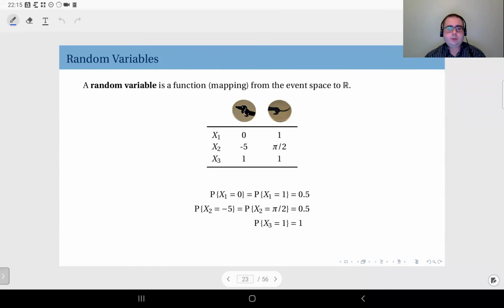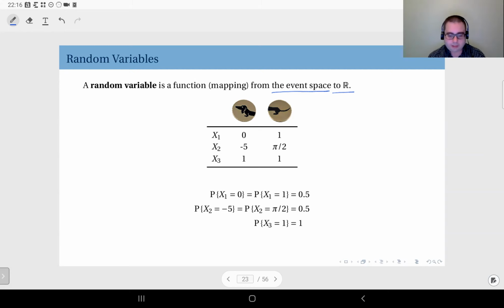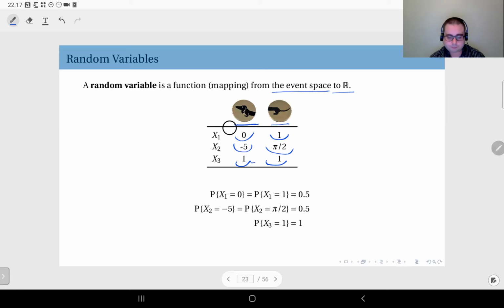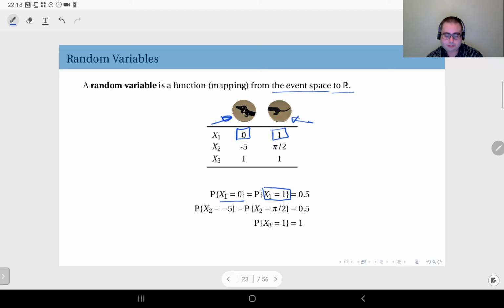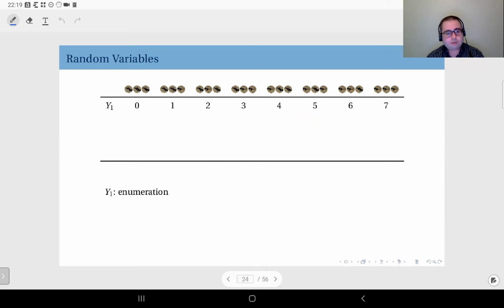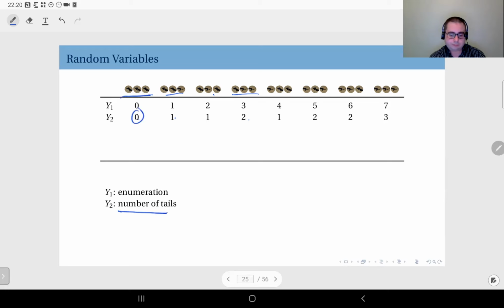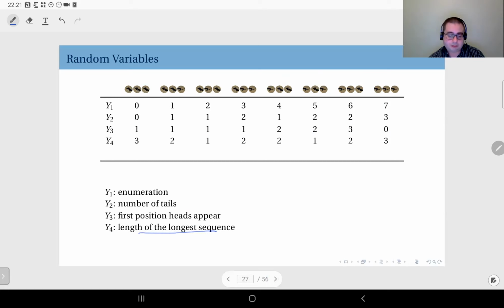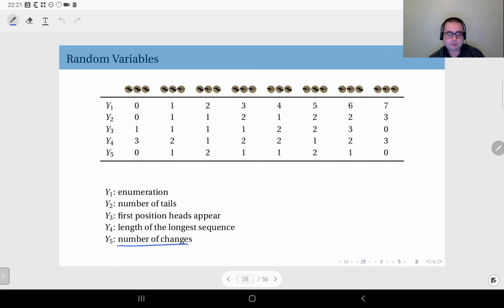08.06 Random Variables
Random variables: definition, and basic examples.